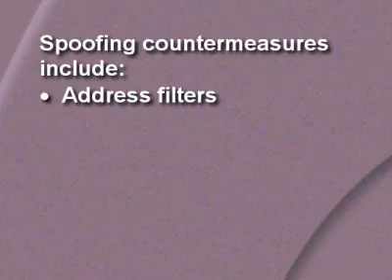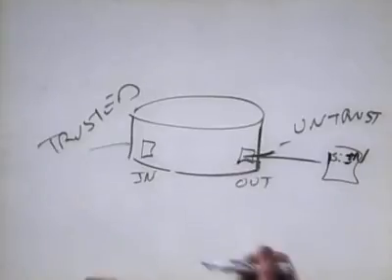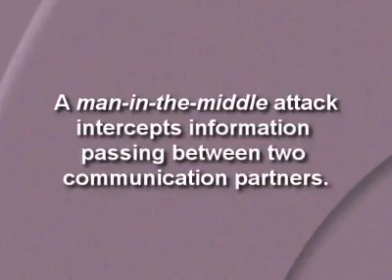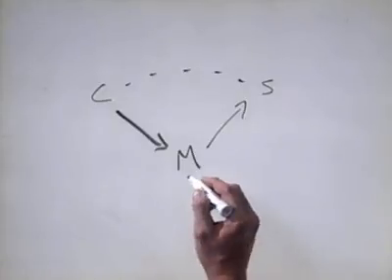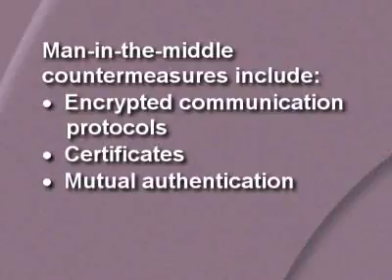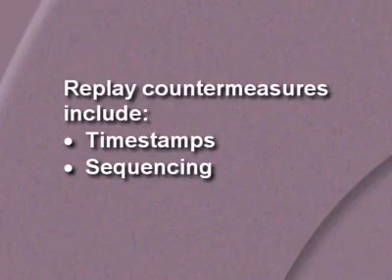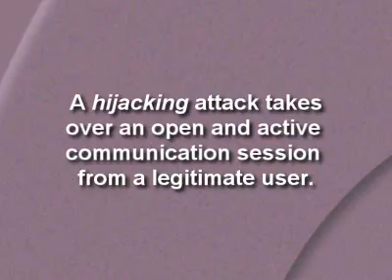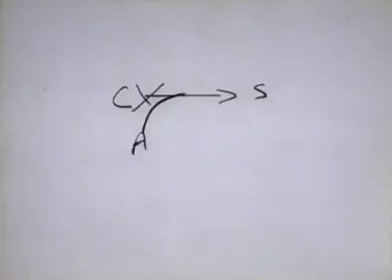atk auth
اصنع نفسك بنفسك افضل تعليم ذاتي في الشبكات والبرمجة